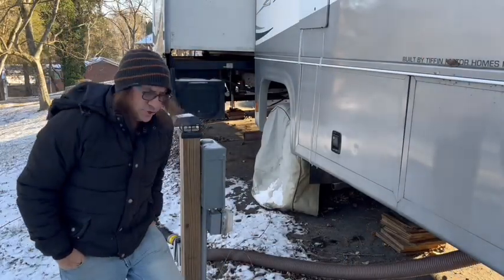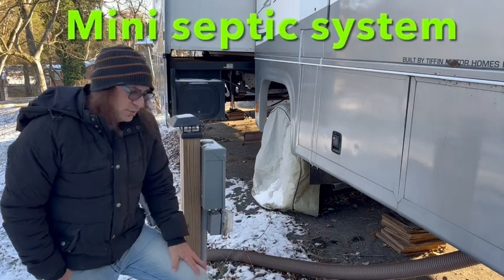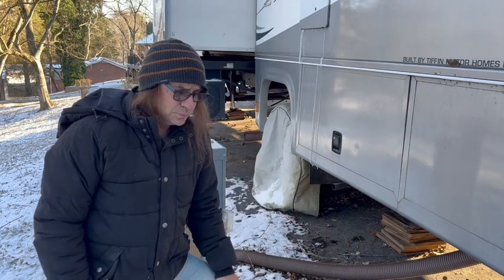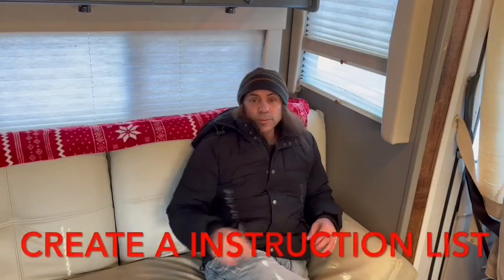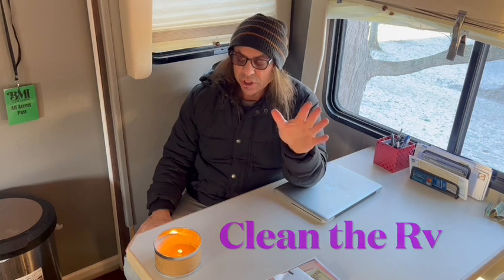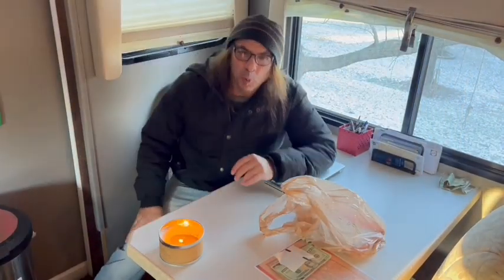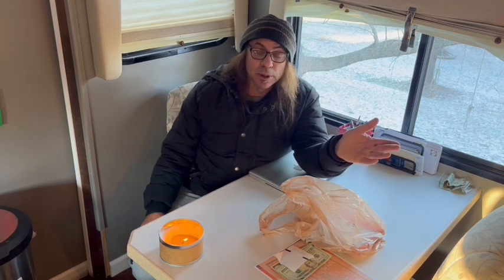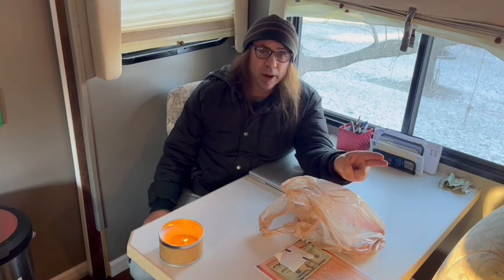Make Money With Your Rv!!!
This video shows you how to make income/money off of you Rv/Motorhome. I did it and so can you. You could make between $1000-$2000 per month. let that Rv that sits most of the year pay for itself. I give you step by step info on how you can get er done.